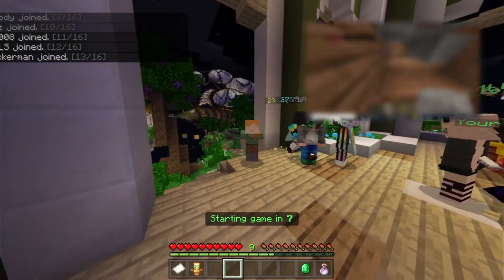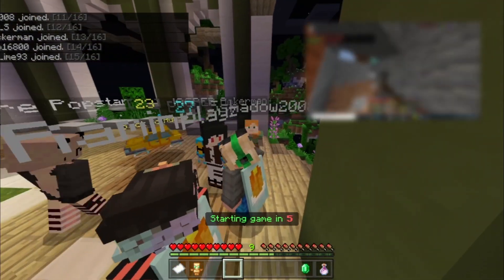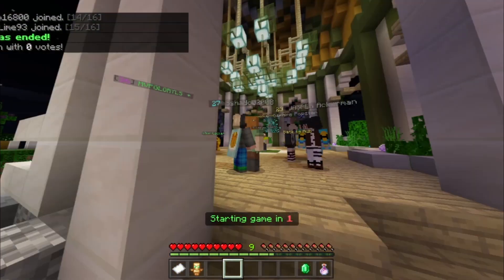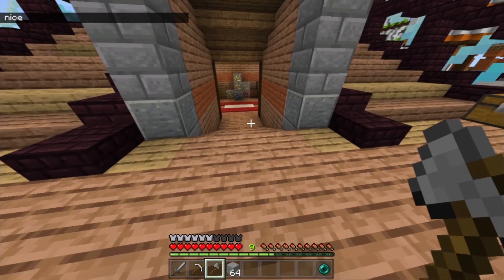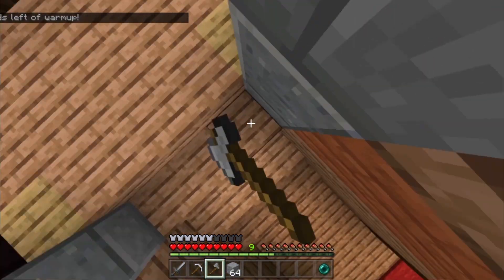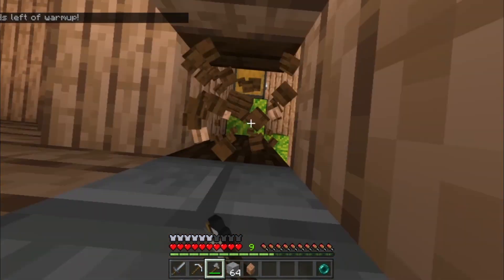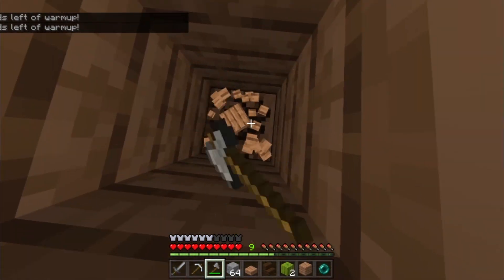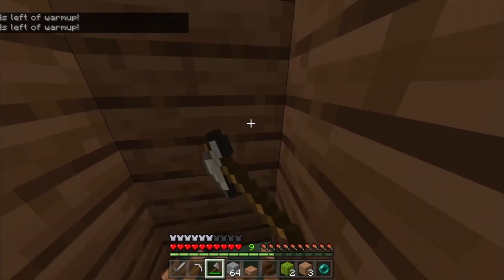How to make a Skywars trap | The Hive Skywars (mobile)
Easy trap Skywars  |  The Hive Skywars (mobile)

In this video i make a trap in skywars for the armada map.
Its a quick and easy trap to make for fun